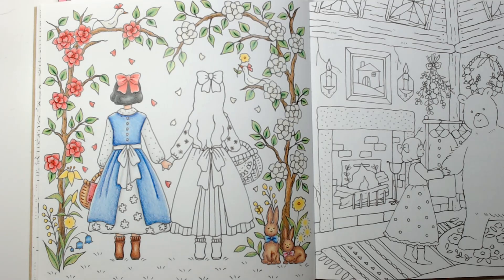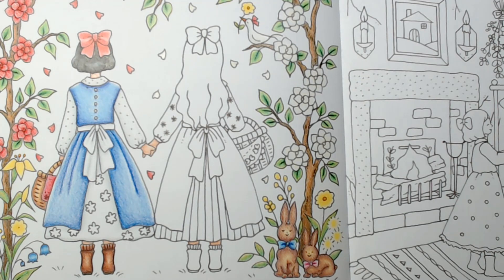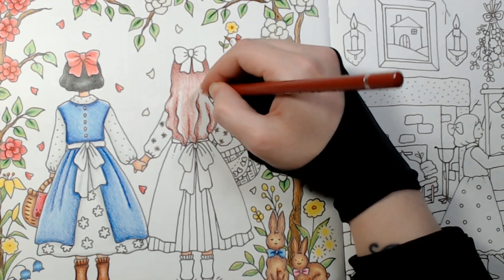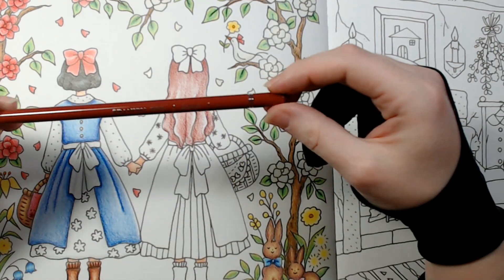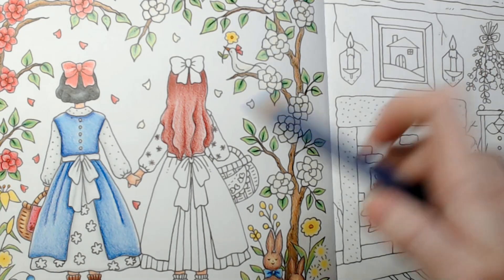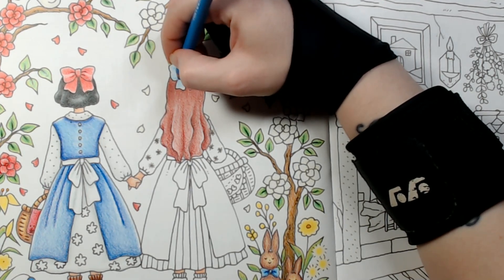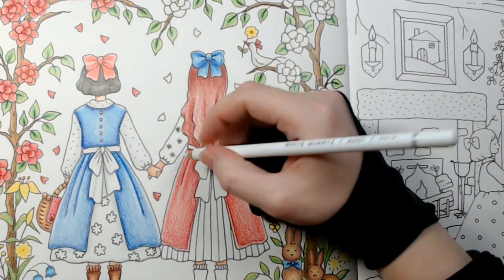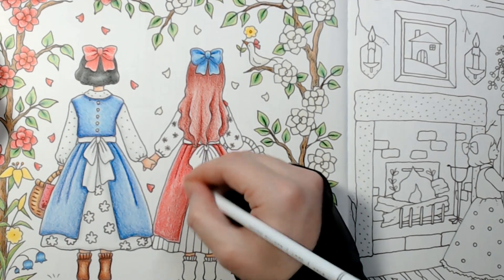BEYOND THE WORLD FAIRY TALE| ROSE RED AND SNOW WHITE| COLOR ALONG Part 3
Thank you so much for helping me out by using my links!

Please note that the order they are written down is not necessarily  the order they were used in the video as they have been moved around on my desk, these also include the pencils used in the two previous parts.

If you have not seen part 1 & 2 you can find them here:

Arteza Pencils
Sparklepop glitter gel pens
Arteza white gel pens
T'GAAL Sharpener
Afmat electric eraser

My Favorite Products:

Light And Dark Fantasy Grayscale

Amazon Whishlist

I do not ask for anything! This is something I do for fun, but If you would like to make a donation, it is absolutely not nessesary, but very much appreciated.